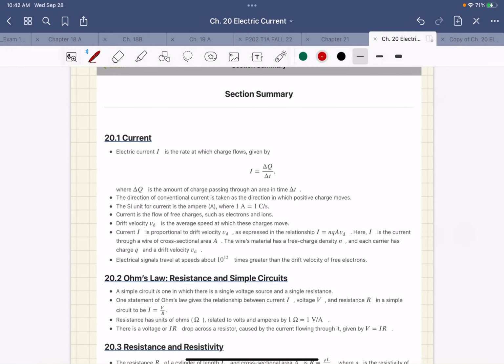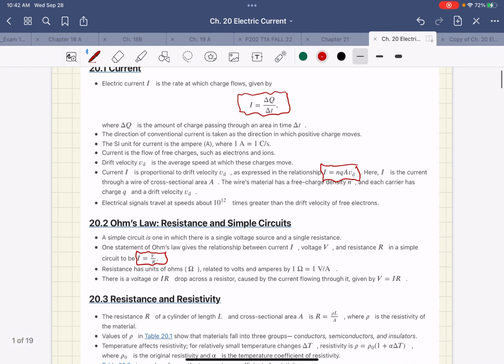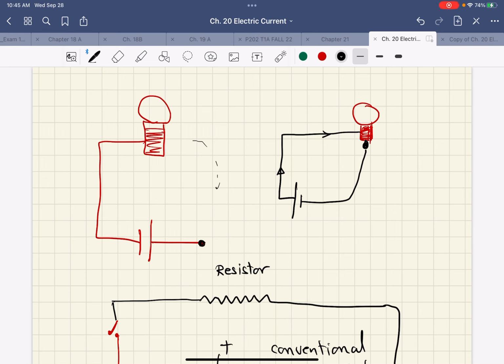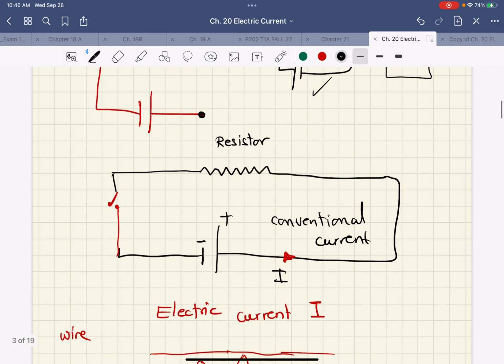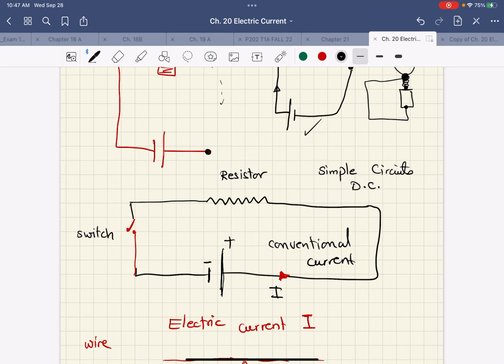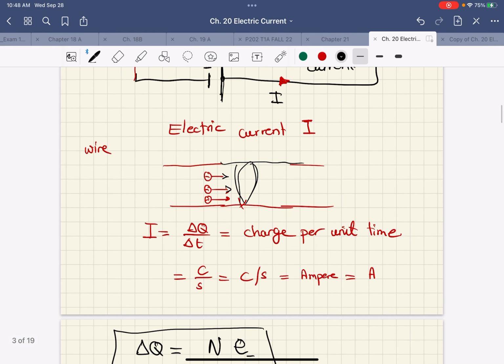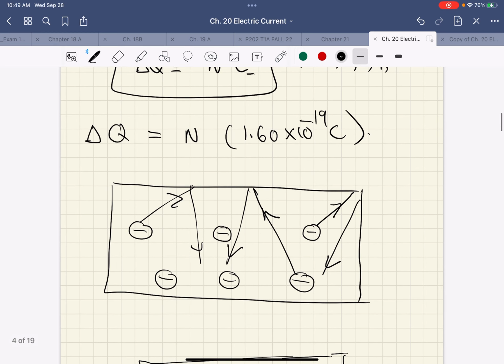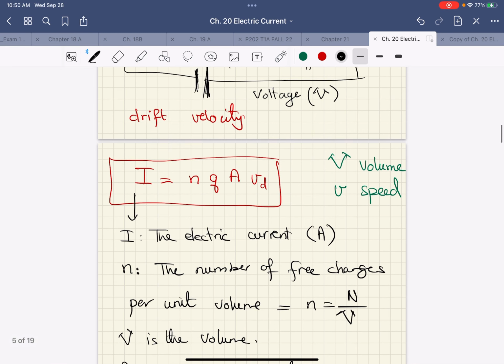September 28, 2022